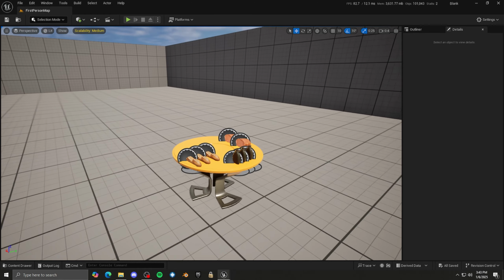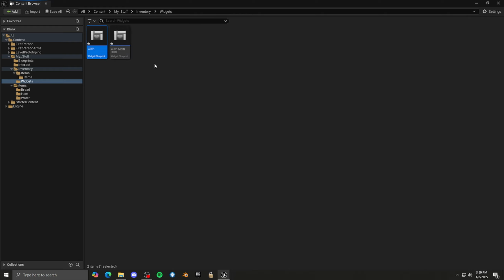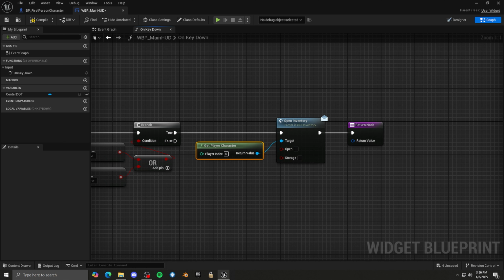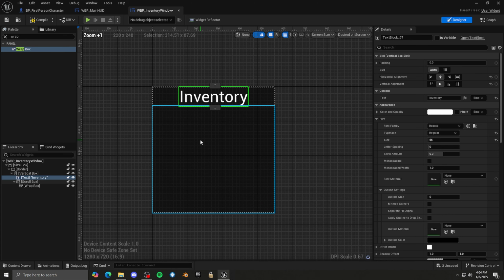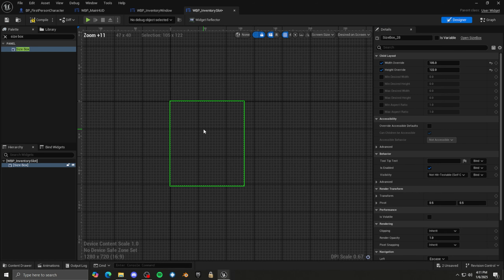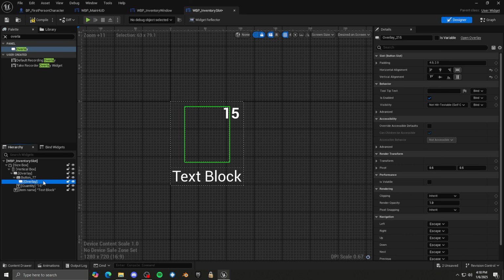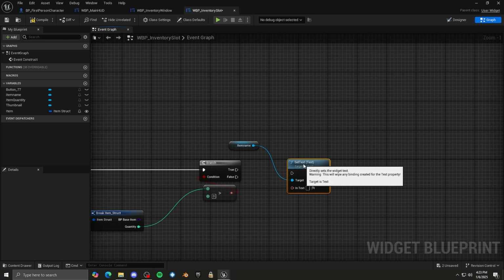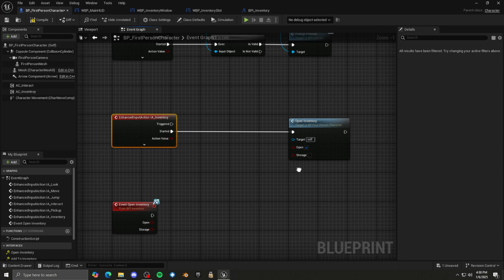Unreal Engine UE5 Inventory pt.2 (Widgets)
Unreal Engine UE5 Blueprints How to Make a Inventory system.